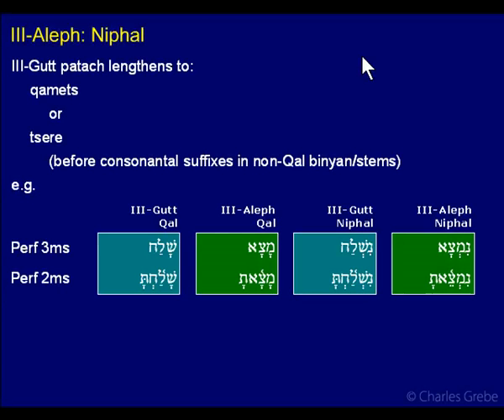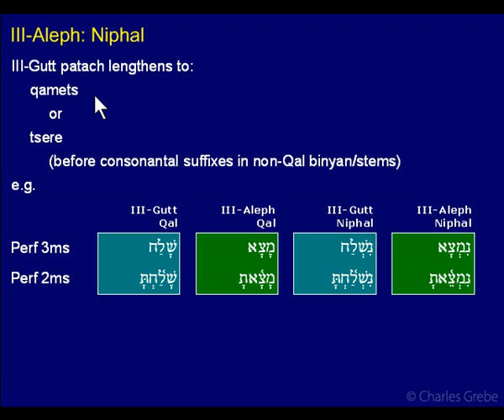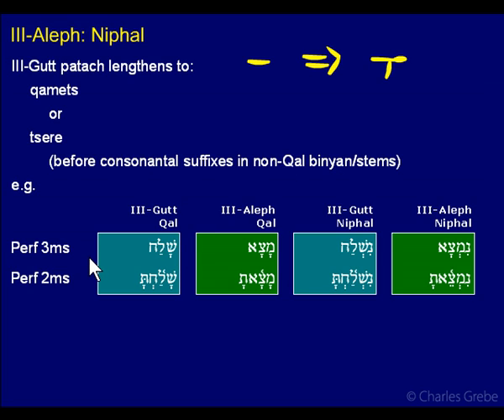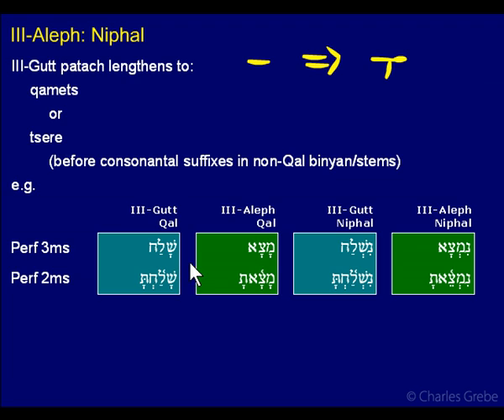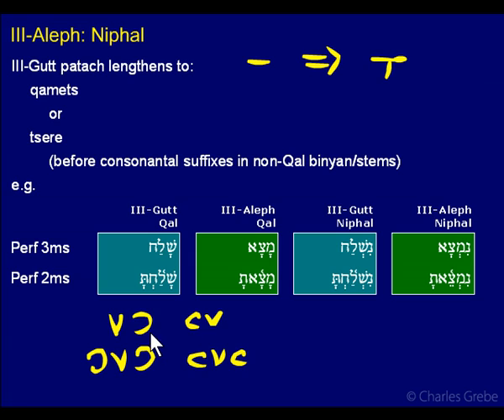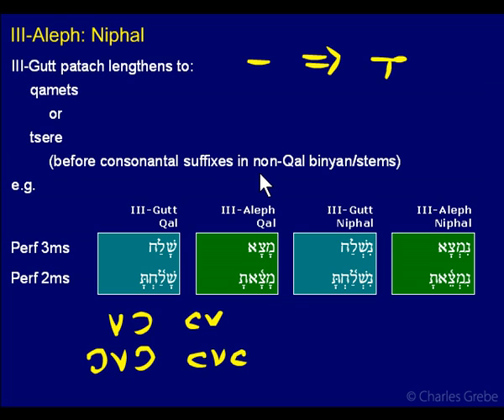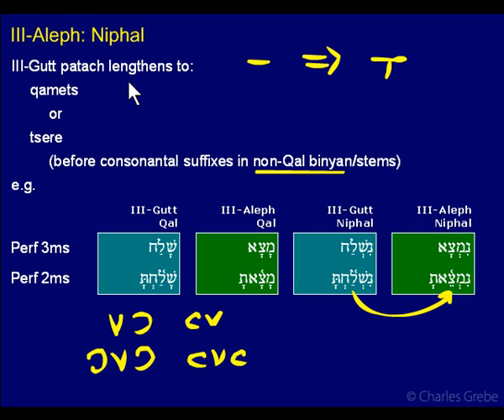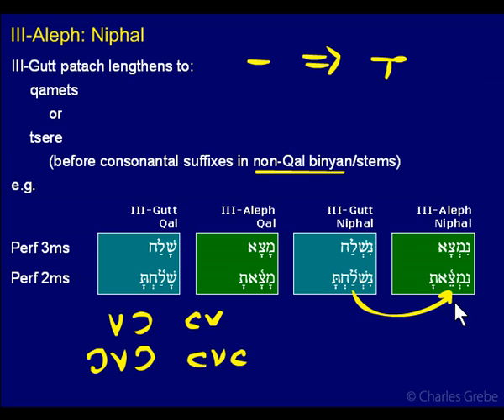33.11 III Aleph Niphal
33.11   III Aleph Niphal